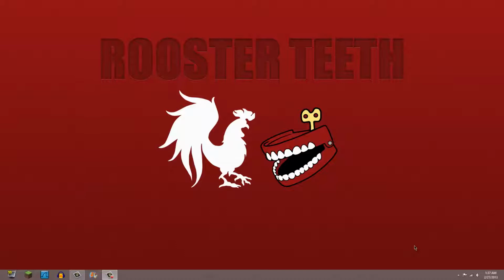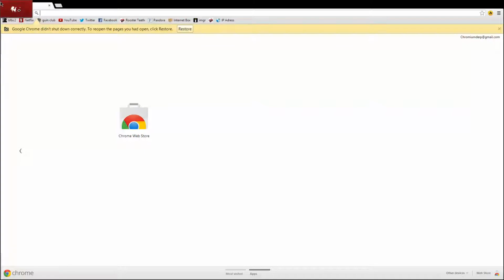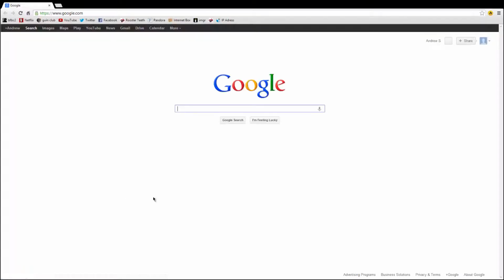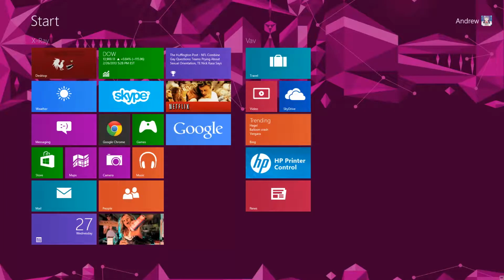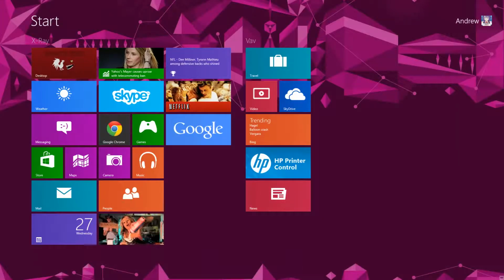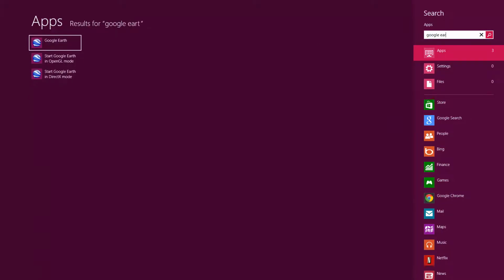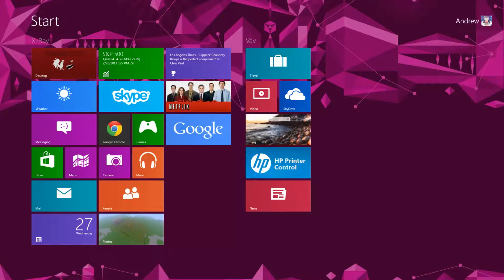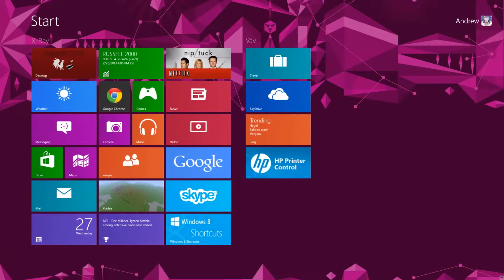Benchmarks Windows 8 Review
Benchmark gives you his first impressions of Windows 8!
If you're wondering wether to get Window 8, this might help you decide.